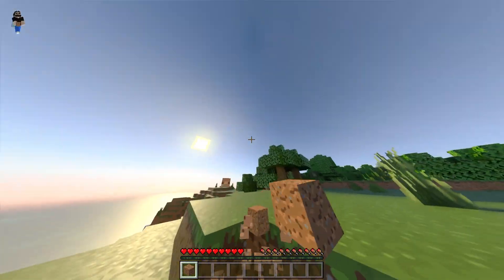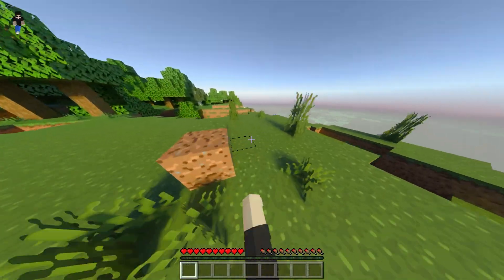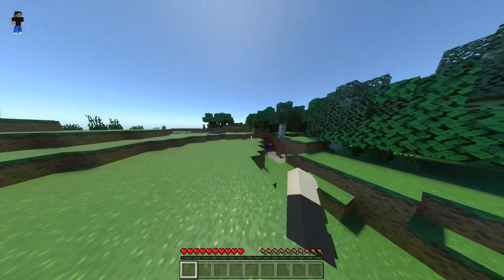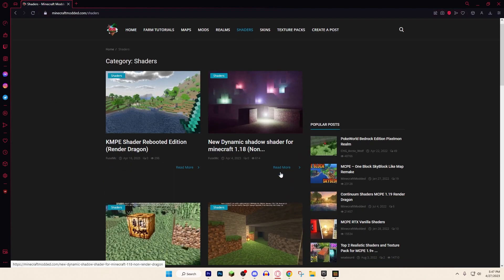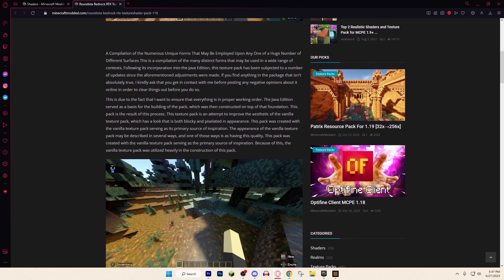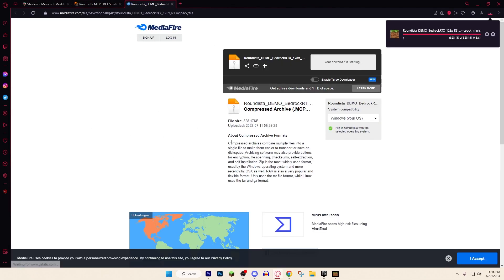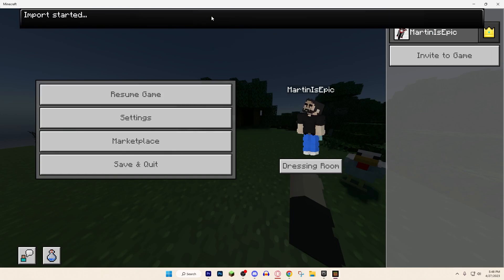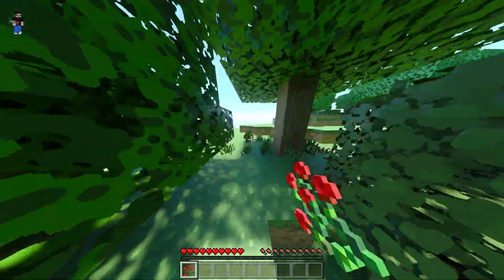*NEW* How to Download and Install Shaders on Minecraft Windows 10 Edition (May 2023)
The topic of today's video is how to install shaders on Minecraft Bedrock 1.19 on a PC in 2023. The process of installing shaders on Minecraft bedrock 1.19 is straightforward, and all you need to do is download shaders for Minecraft bedrock or mcpe. Once you have downloaded shaders for bedrock or mcpe, you can click the shaders, and the game will automatically install them in Minecraft bedrock windows 10 or mcpe. In order for the video to be about How to Install Shaders on Minecraft Bedrock 1.19 for PC (2023). I really hope that you found this video to be informative; if it was, please subscribe to my channel, click the notification bell, and press the like button; and until then, take care!